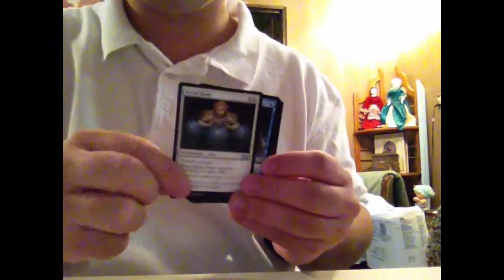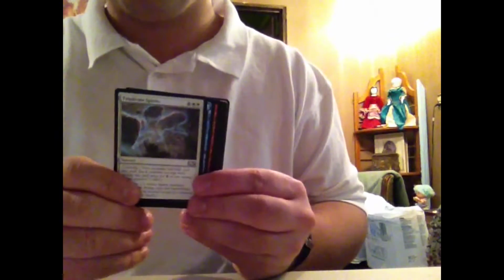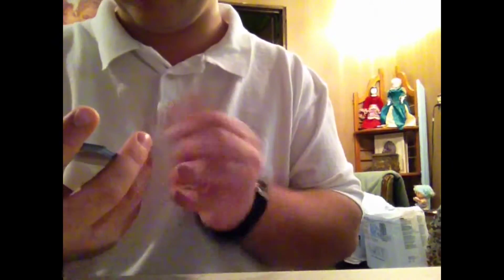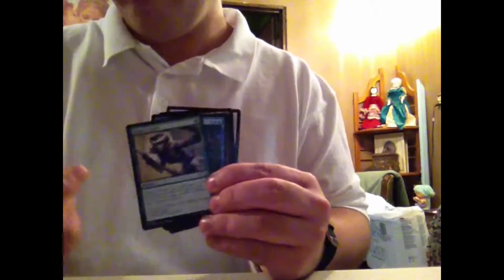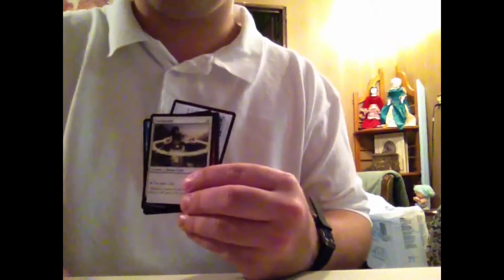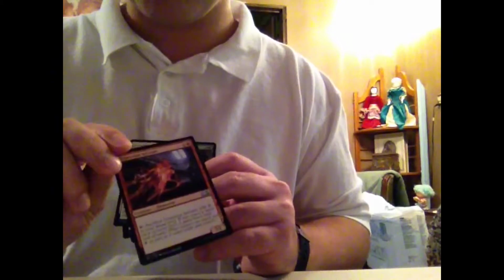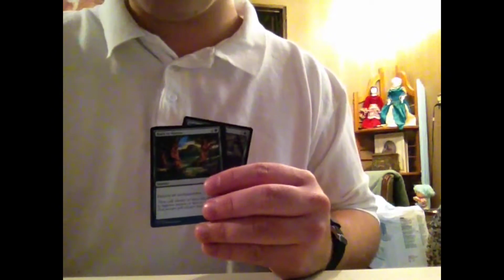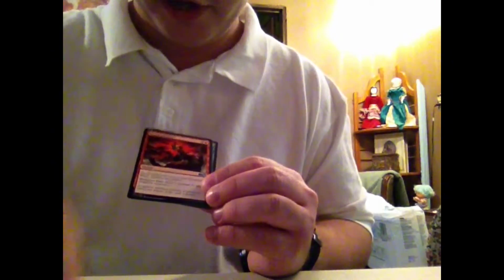Mtg. Steam brewery M15 Fat Pack Opening part. 2